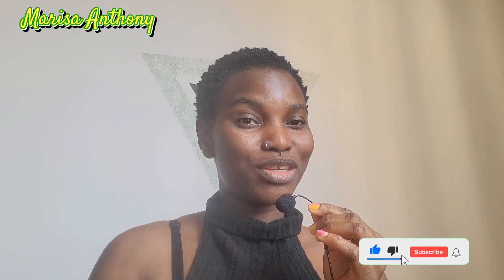step by step makeup tutorial,beginners friendly " Grwm| Marisa Anthony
have you guys ever heard about baddie makeup?

 it simply means cute bitchy makeup for every party event!!! 🥂💃

Makeup tutorial  beginners friendly

and if you have an upcoming party event to attend, then why don't we watch this video and learn 👏😘

let's keep supporting the growth of this channel 🙌